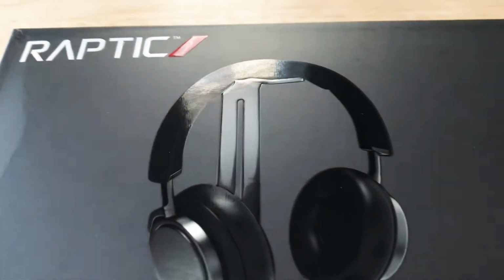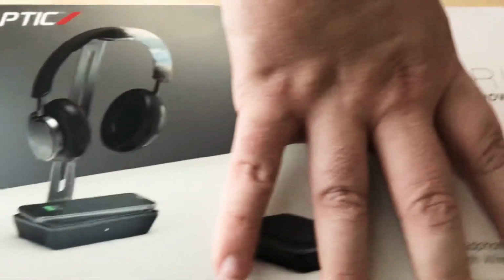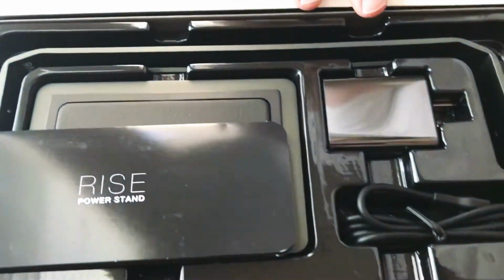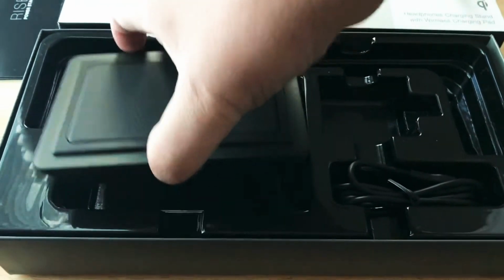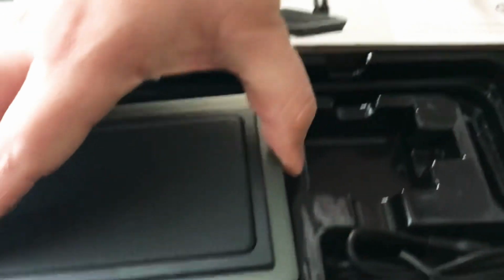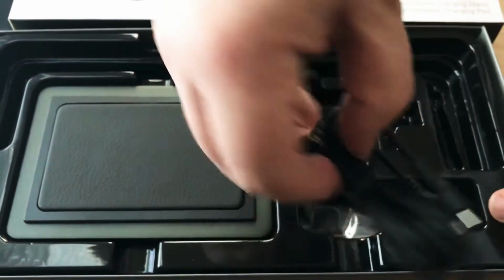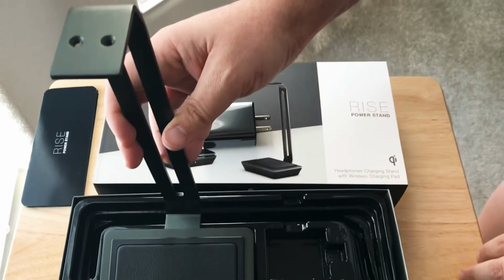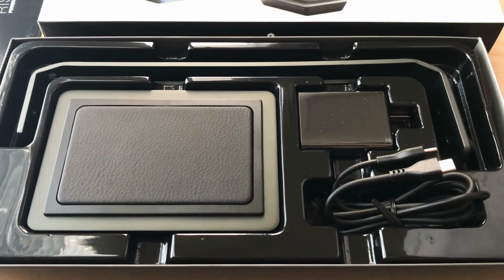Raptic Rise Power Stand 12W Wireless Charging Headphone Stand Unboxing 12-10-20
Raptic Rise Power Stand 12W Wireless Charging Headphone Stand Unboxing. This headphone stand with wireless charging plate is for review. By Chris Rauschnot